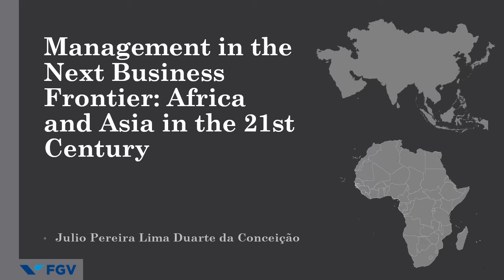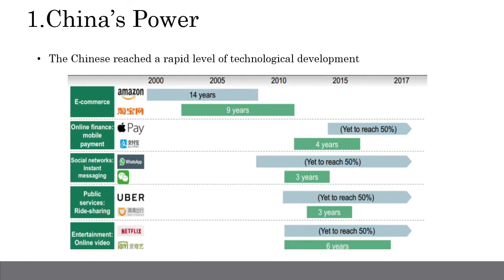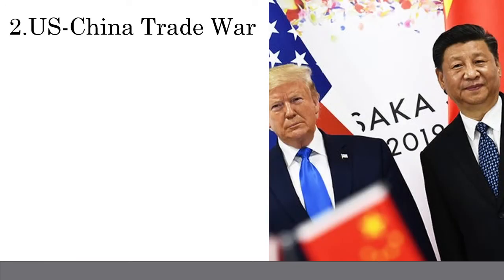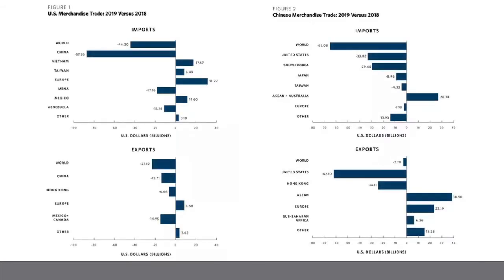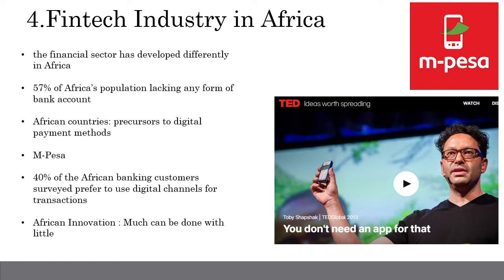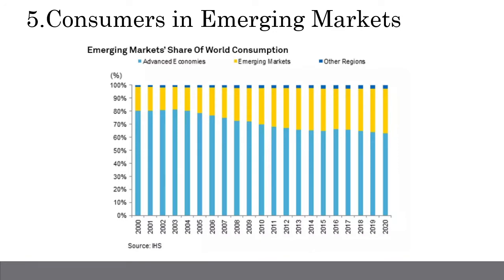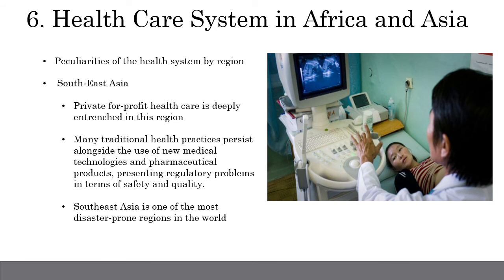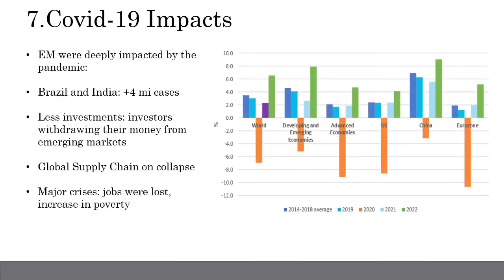Final Presentation - Africa and Asia - Julio Duarte da Conceição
Final presentation by Julio Duarte da Conceição for the course "Business in the next frontiers - Africa and Asia", a discipline at FGV-EAESP